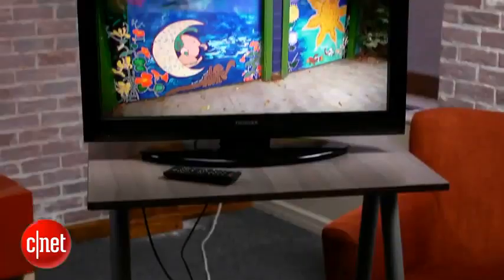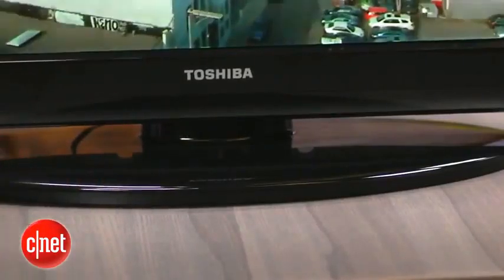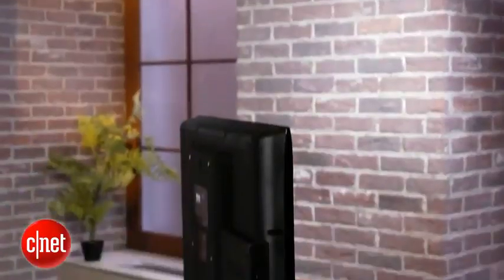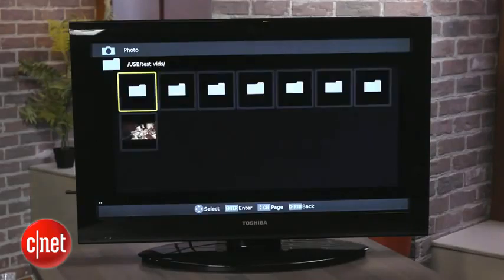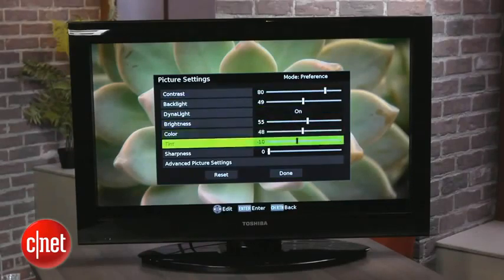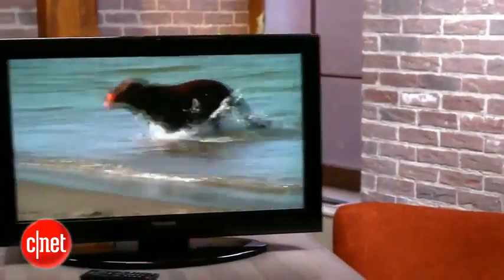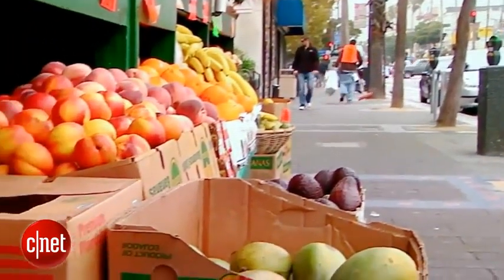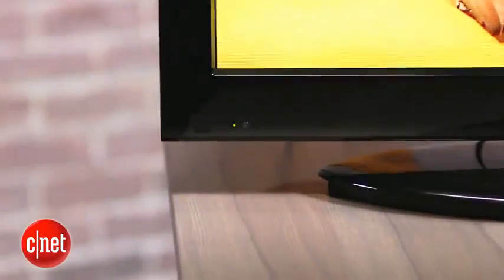32C120U -- real review for the 32C120U TV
Toshiba 32C120U Cheap TV comparisons are like cheap boxes of chocolate. As long as you temper your expectations, you never know what you're going to get.

Toshiba's 32C120U is currently selling for the insanely low price of $250 on Amazon -- ranking it among the top few on that site's Best Sellers list for the last couple of months. Amazingly at this price, it doesn't suck.

Toshiba 32C120U In fact, in picture quality the 32C120U competes well against our current favorite 32-incher, the Samsung UN32EH4000.

The Toshiba's main weakness, color accuracy, is easier to overlook when weighed against its advantages, including black-level and bright-room performance. It's not nearly as stylish as the fetching, thin-bezeled Samsung, but for this cheap at this size, how much do you really care?

Design

Toshiba 32C120U If you like your small TVs the same way certain hipsters like their eyeglasses -- glossy black, thick of frame, and otherwise unadorned -- you'll have little to complain about in the 32C120U. The generic-looking set's only nod to panache is a faint grayish fade along the bottom edge. The unremarkable oval stand doesn't allow the panel to swivel.

The 32C120U's main extra is that it can display JPEG pictures and play MP3 audio files if you slap a thumbdrive into its USB port. Otherwise it's bare-bones all the way. The HD-minimum 720p resolution is probably 1,366x768 pixels, although Toshiba doesn't specify.

Picture settings: Actually, I didn't expect this level of control for $250. The 32C120U offers a nice array of tweaks, including the ability to adjust the grayscale slightly and choose from among a bunch of different gamma settings. The DynaLight backlight control is another nice little perk.

Toshiba 32C120U On the downside, only one of the presets, dubbed Preference, is adjustable; if you try to change any of the others (such as Movie or Standard) the mode switches to Preference without warning. I don't like that system at all, since among other problems it makes it all too easy to lose your settings by accident.